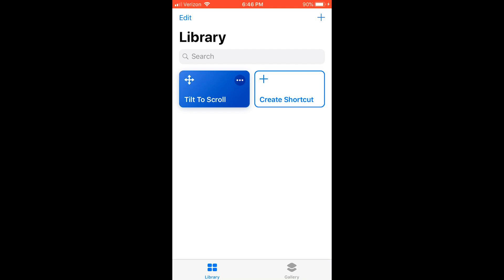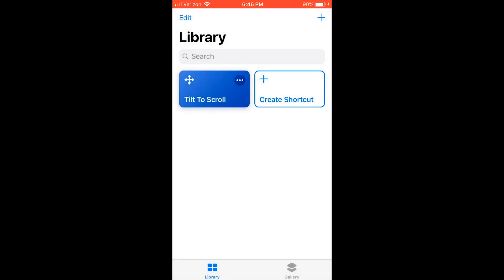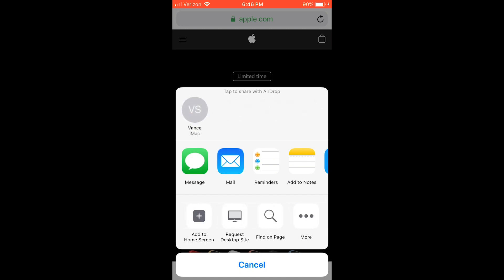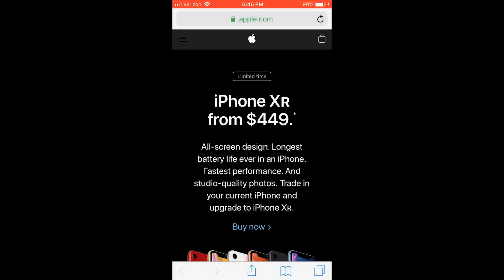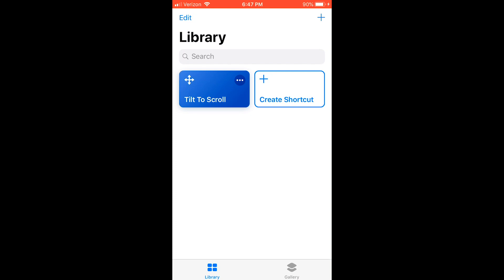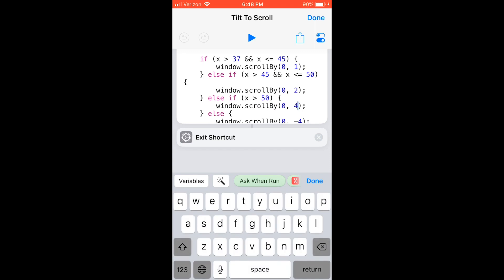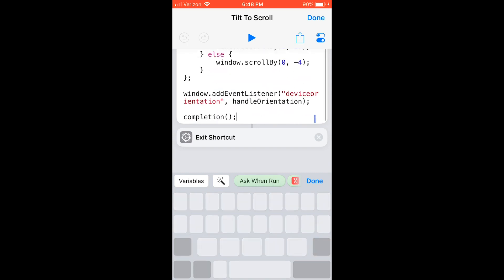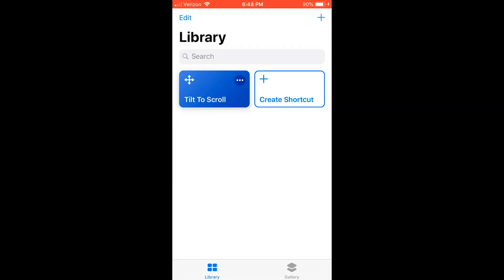How To Tilt Your Phone to Scroll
In this video I show you a cool trick that lets you tilt your phone to scroll in Safari.